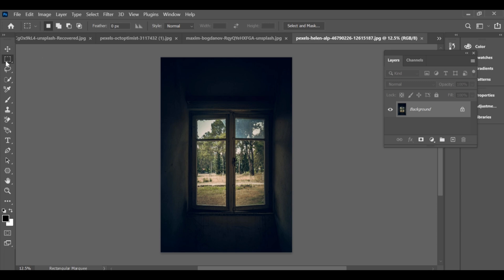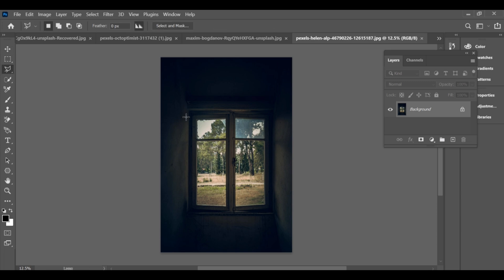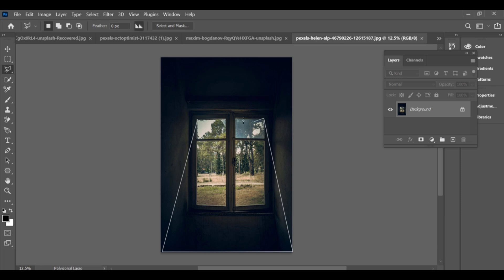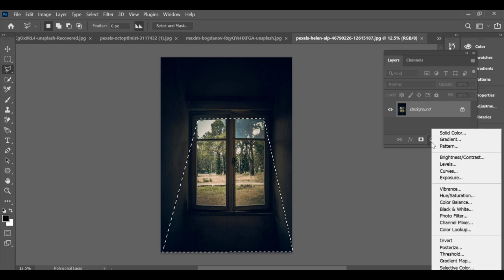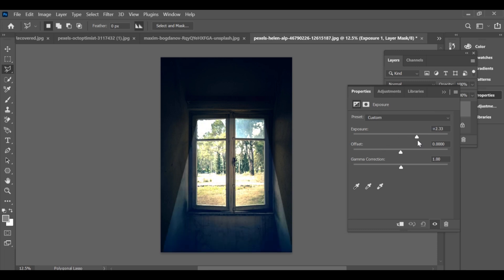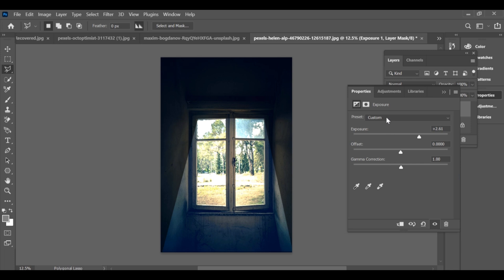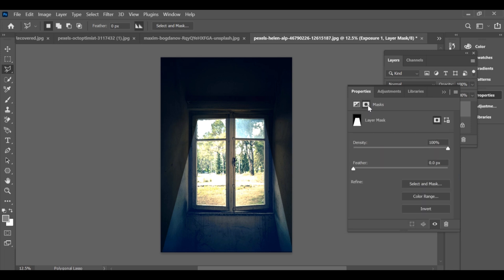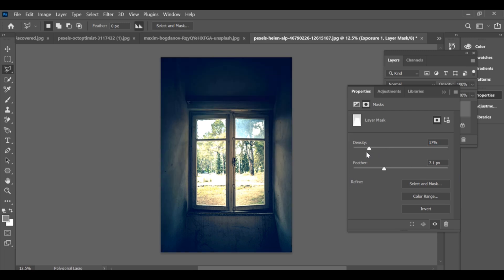HDR 4K en Tendencia | Efecto de Luz de Ventana en Photoshop | Editing | BP Drop | CC A380F #275